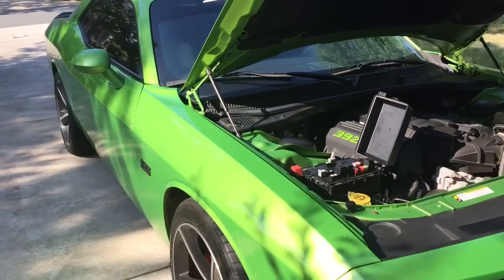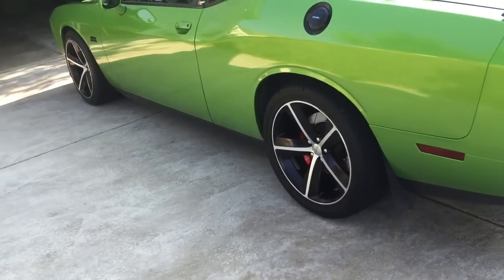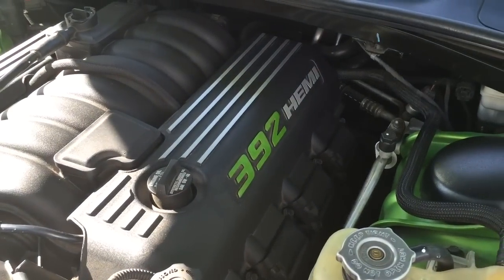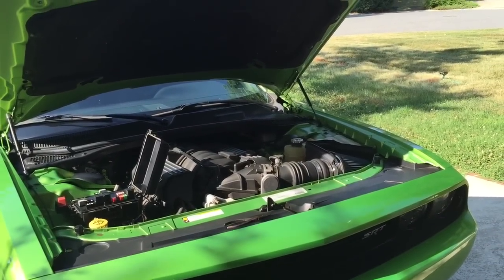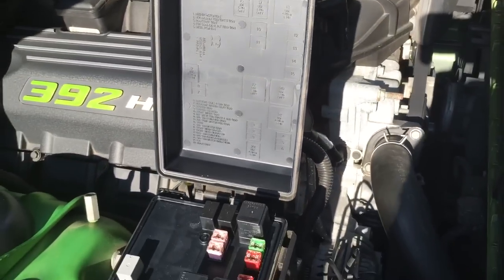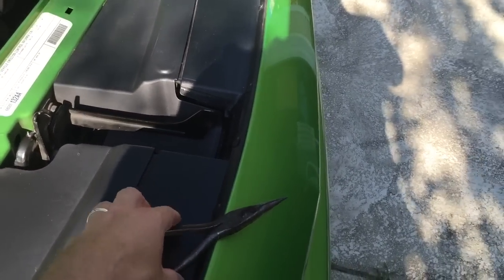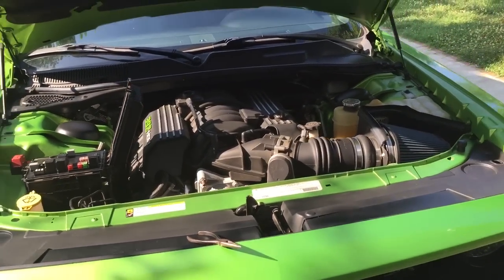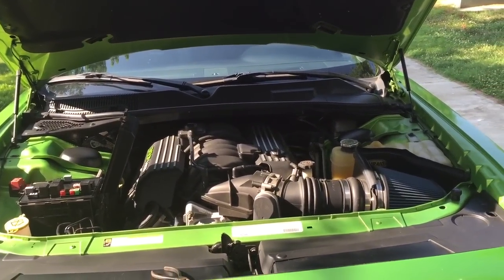Dodge challenger 392 fuse 2 pull and mod update 2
Dodge Challenger SRT8 392 green with envy. Some reason mods and a quick walk-through of how to do a fuse pool to reset your challengers fuel adaptive system